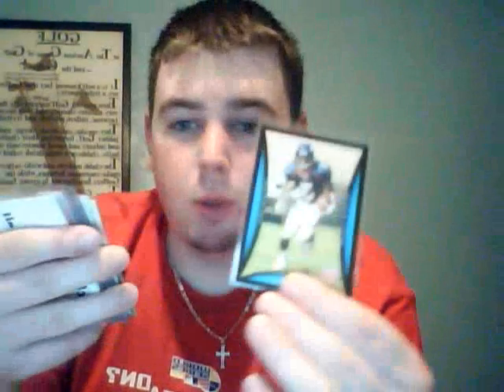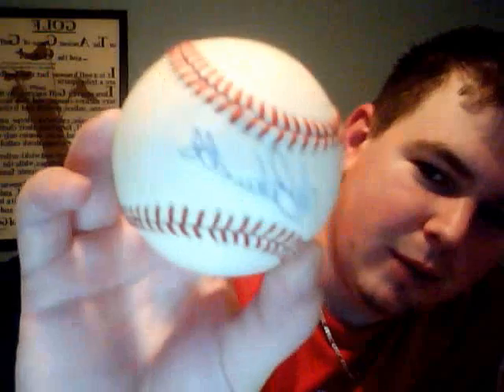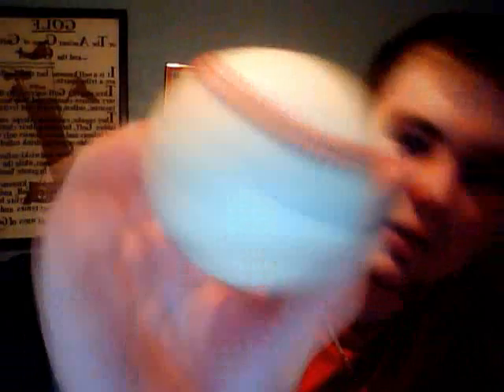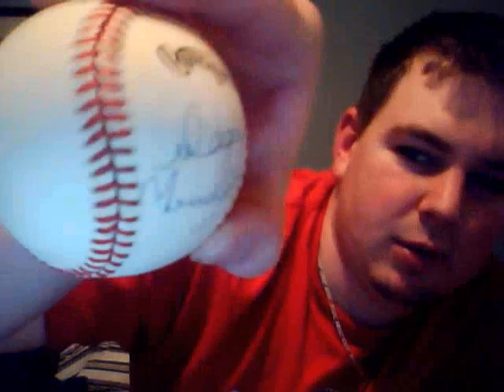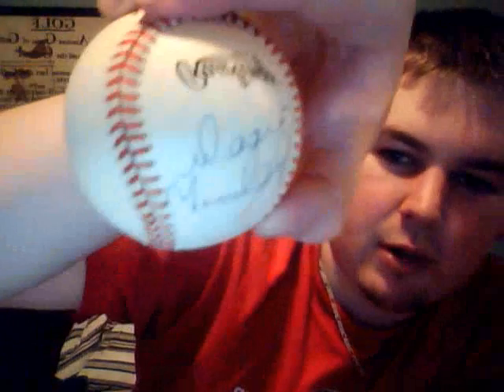On Sale Cheap $15 Per Pack Mystery Pack for Youtube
Check out the hits